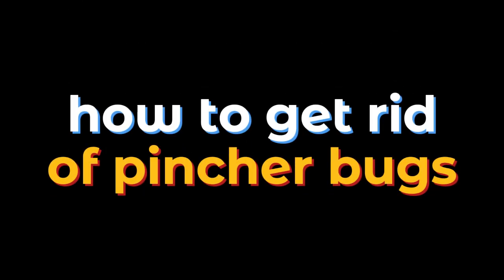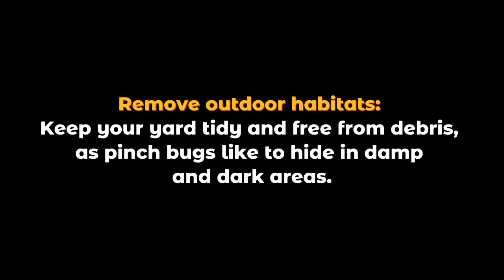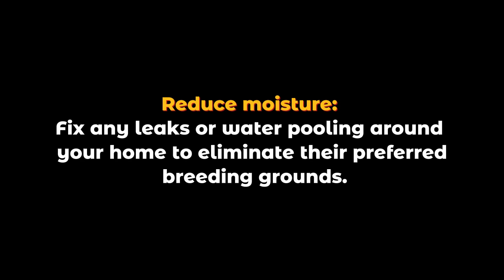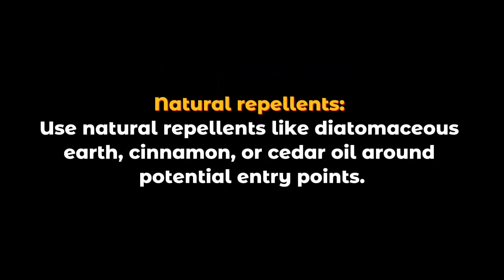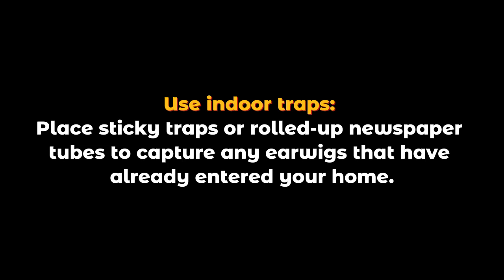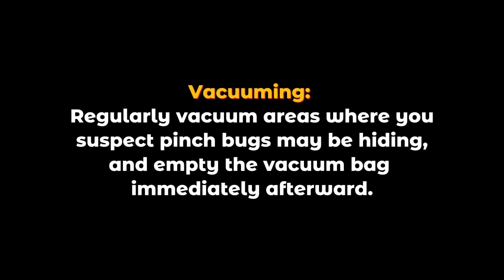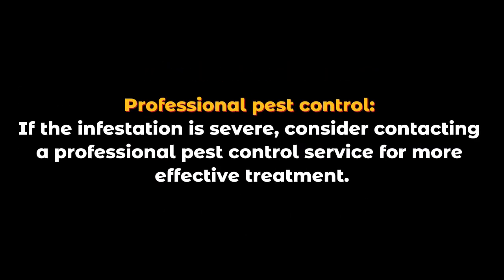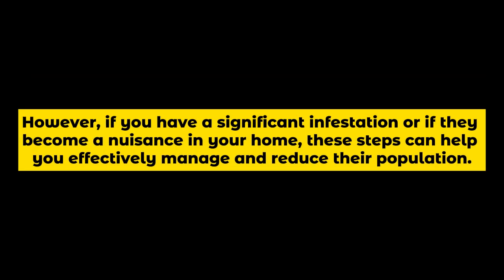how to get rid of pincher bugs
Learn practical methods to eliminate pinch bugs (earwigs) from your home in this informative video. Discover steps to identify and seal entry points, reducing their access. Find out how to remove outdoor habitats and reduce moisture to deter them. Explore the use of outdoor insecticides, natural repellents, and indoor traps to combat their presence. Embrace cleanliness to remove food sources and create an inhospitable environment. Utilize insecticidal dust and vacuuming for effective indoor control. Say goodbye to pinch bug invasions and enjoy a pest-free home.